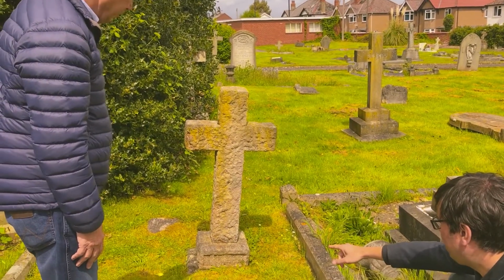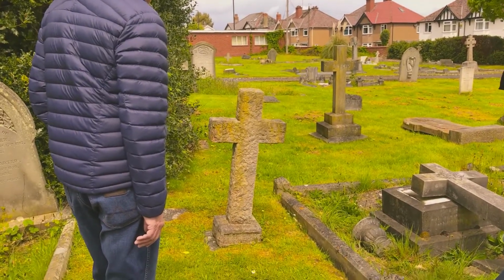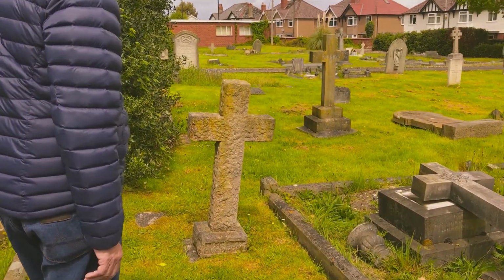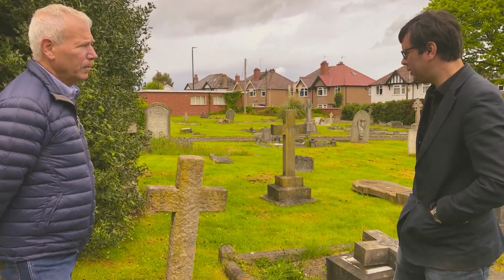Part 2: History Hunters discover the grave of Pte. Barber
Pte. A. O. Barber, Herefordshire Regiment. Died 09/07/1916 Remembered with Honour - Hereford Cemetery All Saints. Plot 116.